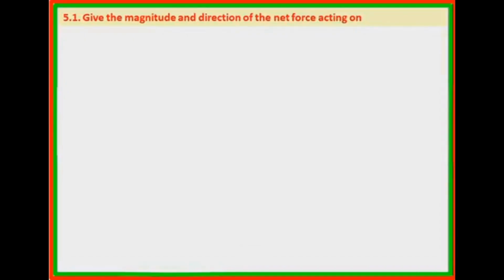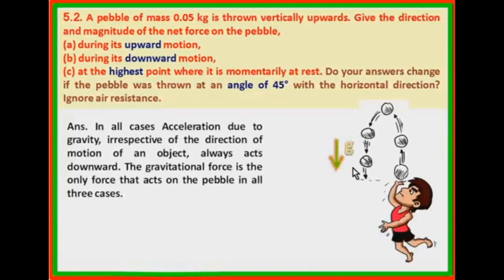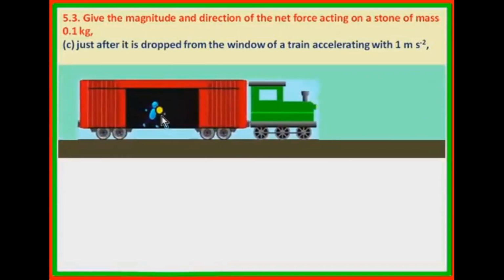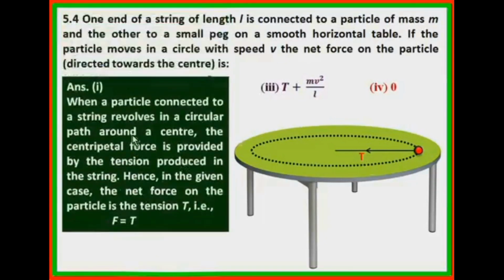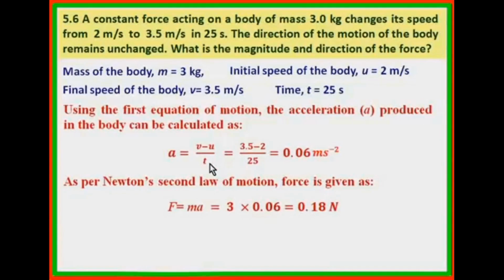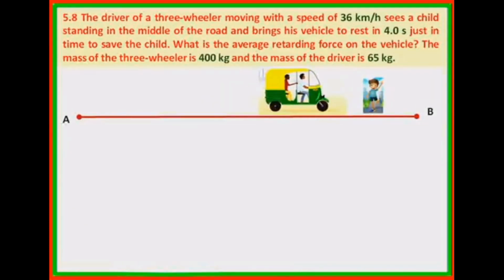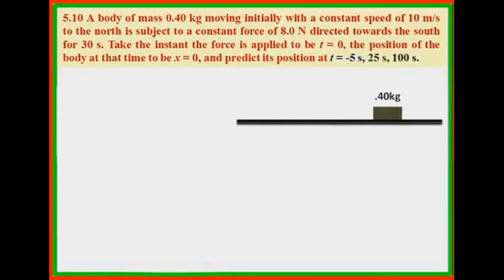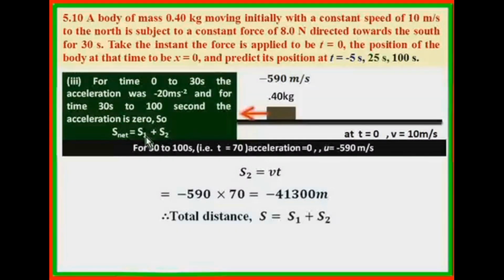Problems 5.1- 5.10 LAWS OF MOTION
PROBLEMS IN LAWS OF MOTION